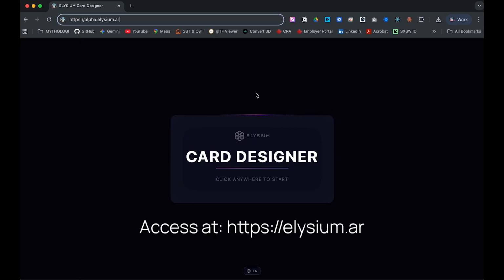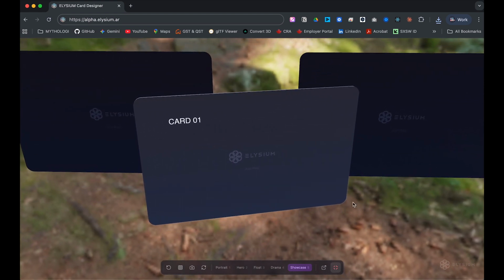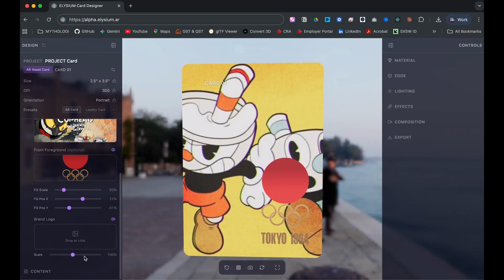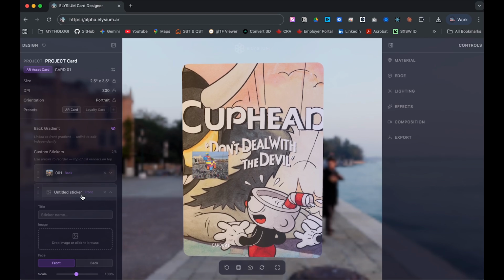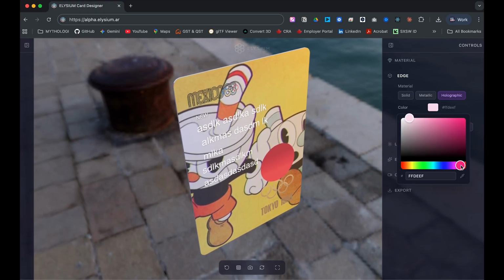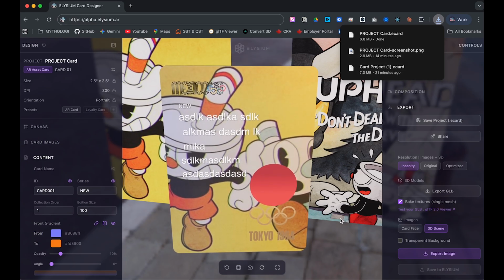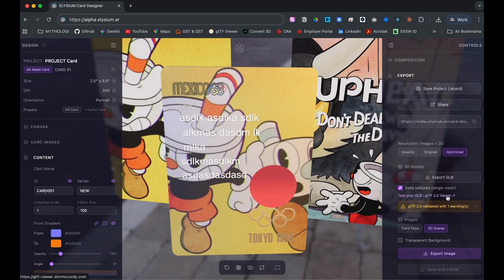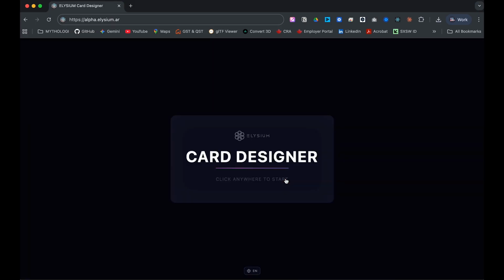ELYSIUM Card Designer Walkthrough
Tutorial documentation on how to use the ELYSIUM Card Designer